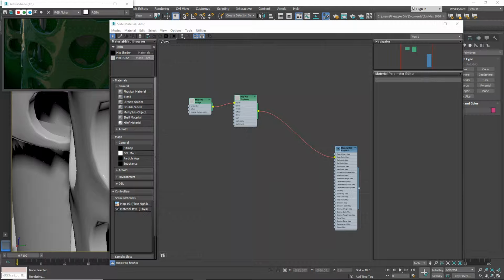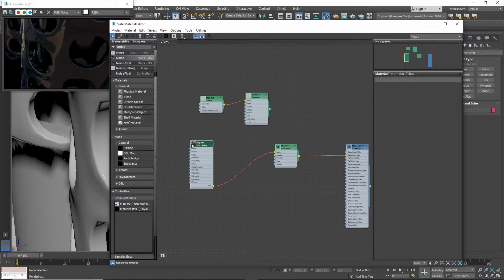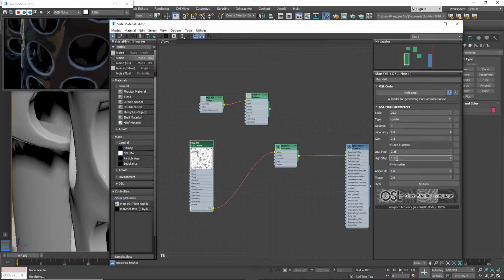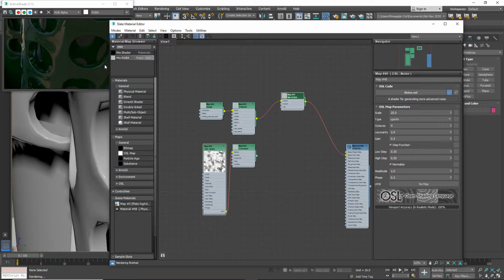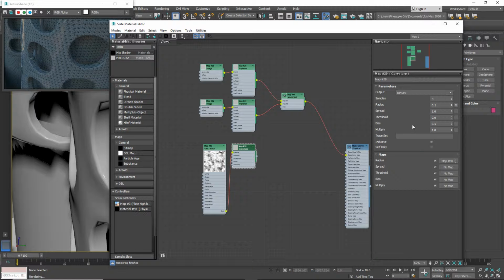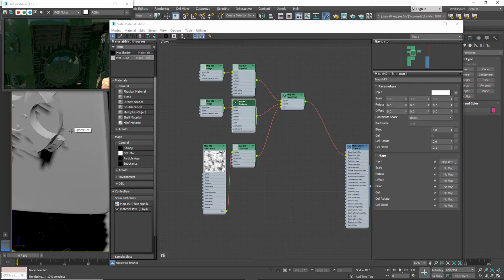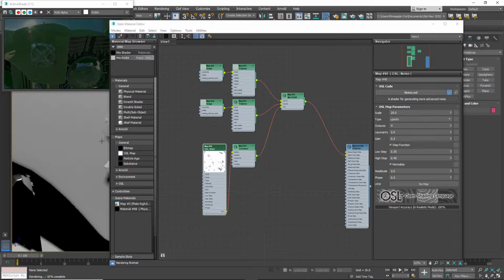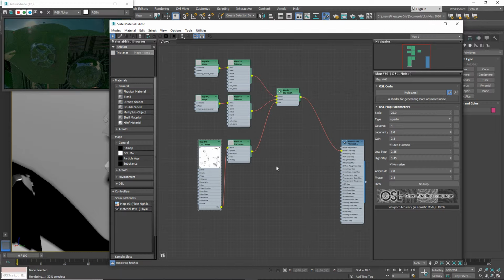3ds Max 2020 Arnold Renderer Weathered Automaterial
If you have ever wanted to create an awesome professional looking weathered material but just do not know where to start, this is the tutorial for you!
Using Arnold Renderer in 3ds Max 2020 and the curvature map you can get Arnold Renderer to calculate exactly where the areas that gather wear should be then use that as a mix value for two other materials.
Quick and simple and presented by Cris of this really is a great tutorial if you want to learn how to use Arnold Renderer in 3ds Max to get some great effects!